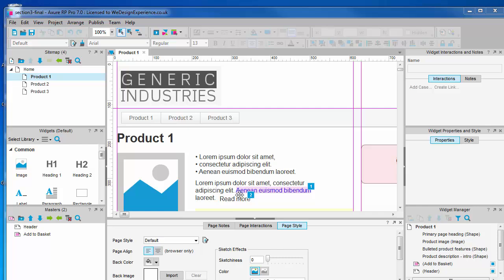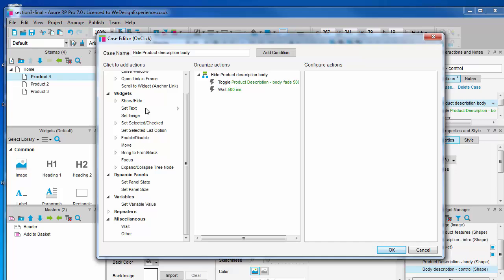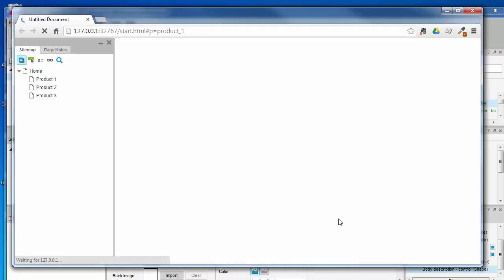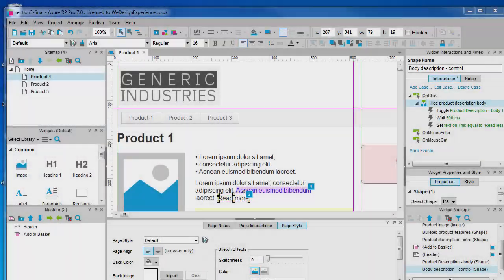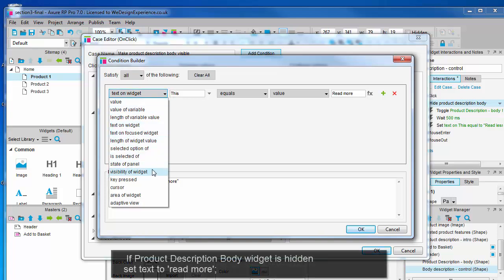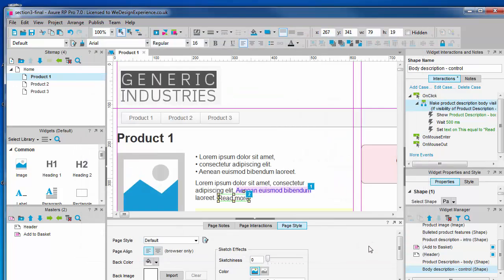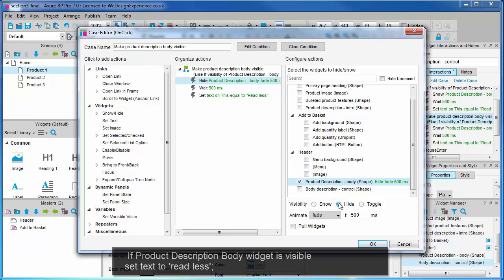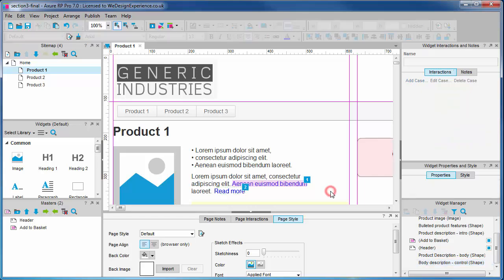3f. Changing Text Dynamically Using a Set Text Interaction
Video 6 of Part 3: Prototyping Basics

Changing text dynamically using the Set Text action